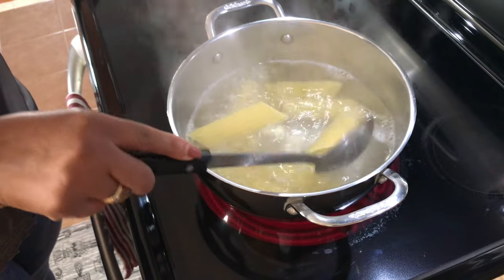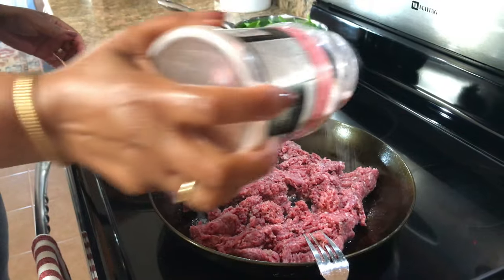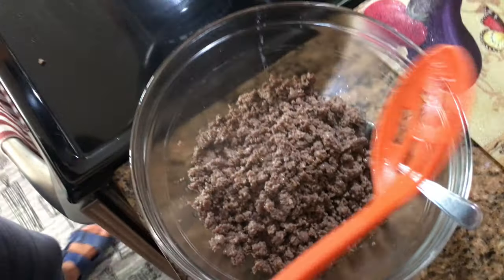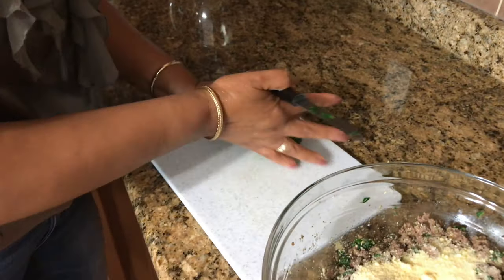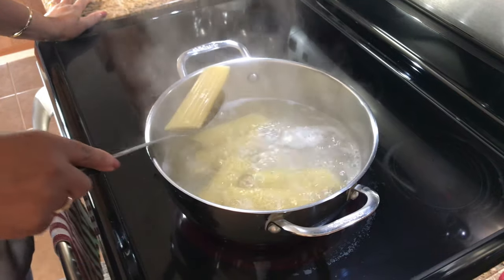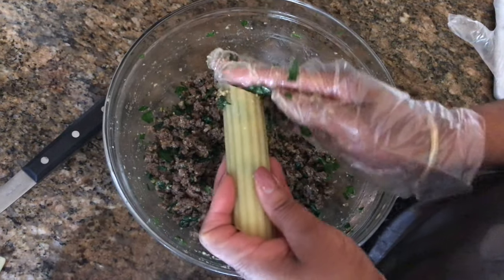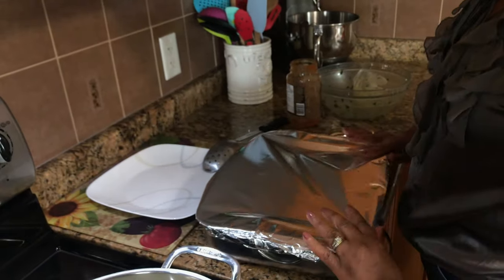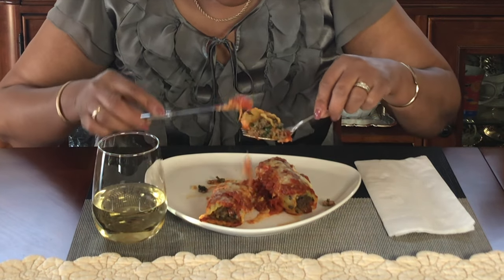Manicotti VLOG #3| How to make DELICIOUS Manicotti with Ground Beef!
Sa ka fete! For this weeks’ episode, join me in my kitchen as I make manicotti for dinner!

Intro photo credit: Derek Story